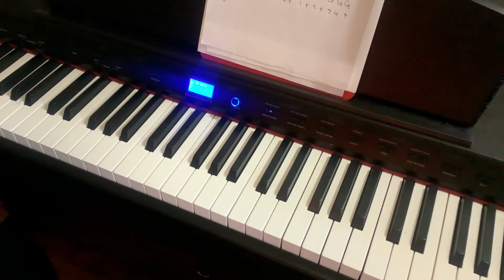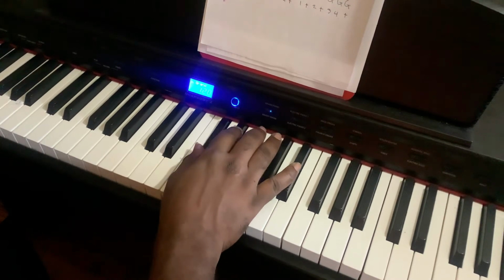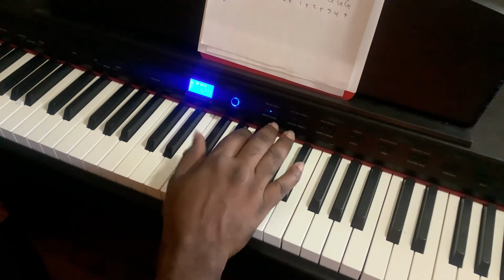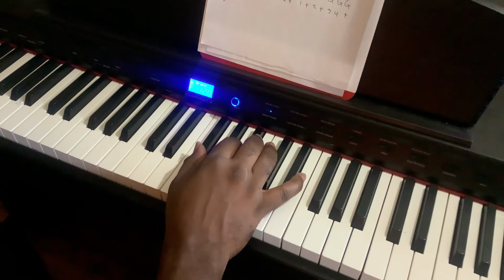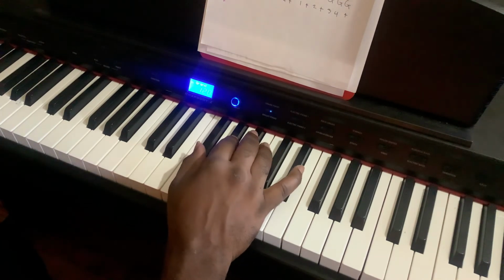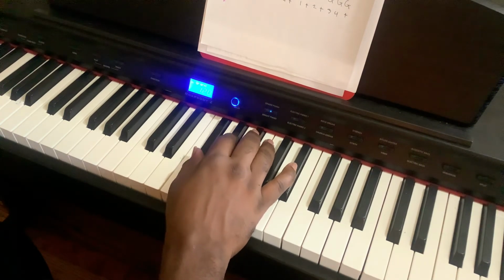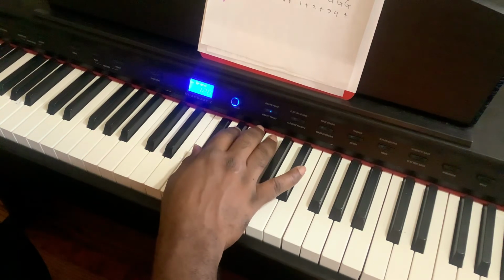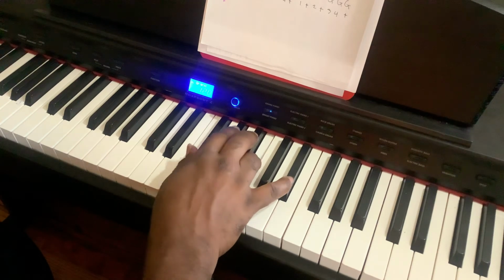Brown skin girl piano tutorial part 1